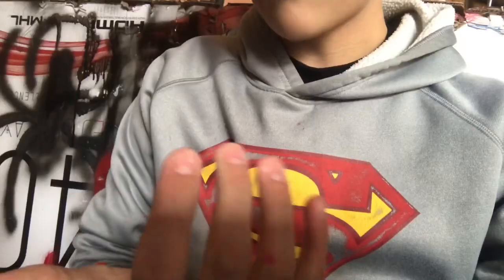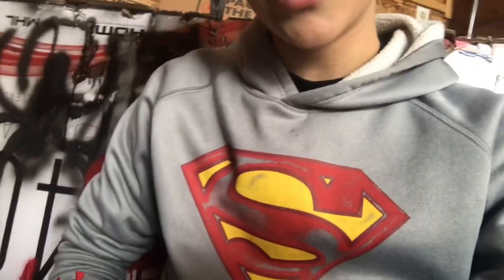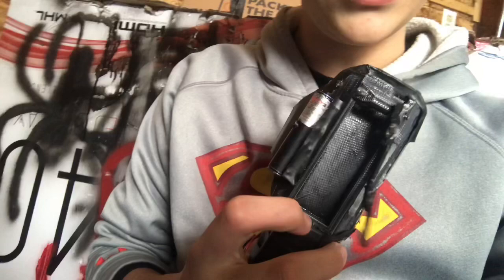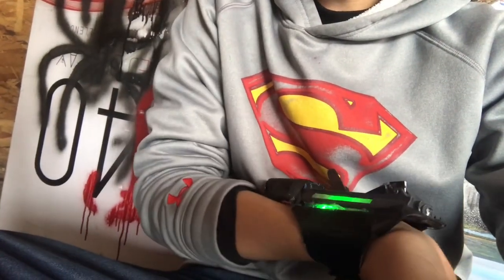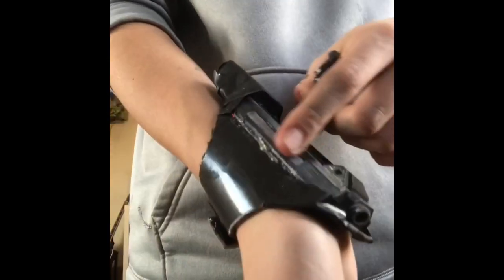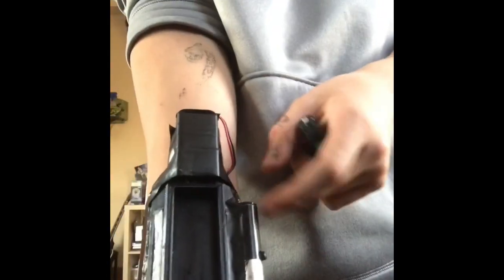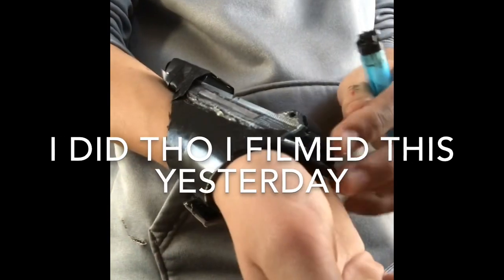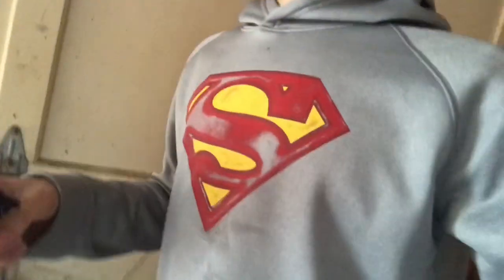Working Spider-Man web shooter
3D print the web shooter base (by JLaservideo)

Song === Post Malone,Swae Lee - sunflower (Not Your Dope Remix)